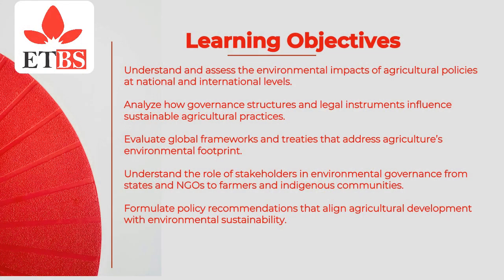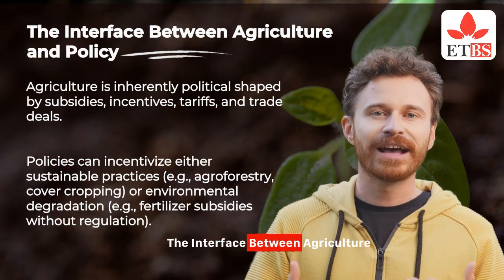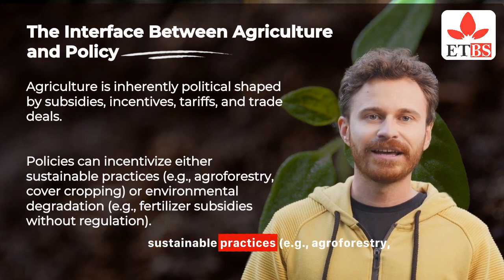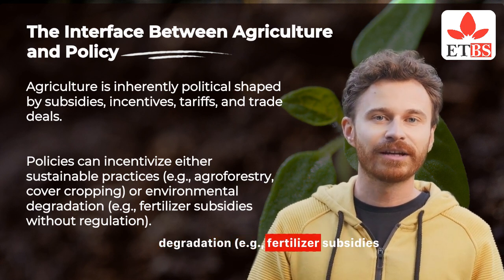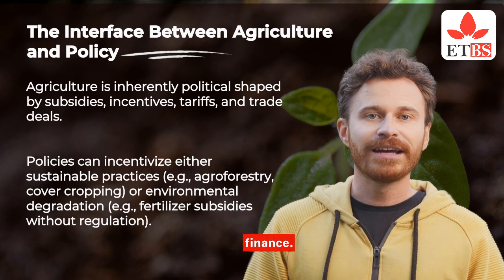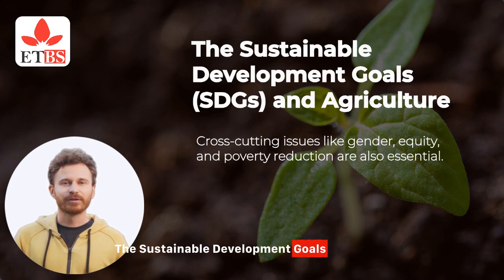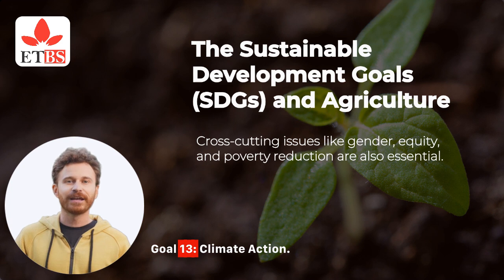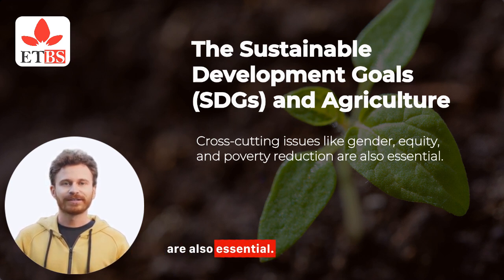EVIRONMENTAL IMPACTS OF AGRICULTURE MODULE 9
Module 9 explores the complex landscape of agricultural policy, environmental governance, and global regulatory frameworks that influence sustainable land use and eco-conscious farming practices. As agriculture intersects with multiple policy areas climate change, biodiversity conservation, trade, land tenure, food security, and water management,this module analyzes how institutions, policies, and treaties shape environmental outcomes across scales: local, national, regional, and global.
At the heart of this module is a critical examination of policy instruments, including subsidies, taxes, incentives, regulatory bans, cap-and-trade systems, and voluntary certification schemes. Learners are guided through policy case studies, multi-stakeholder governance models, and landmark international agreements such as the UNFCCC, CBD, UNCCD, Paris Agreement, Kyoto Protocol, and the Sustainable Development Goals (SDGs).
Special attention is given to environmental justice, indigenous land rights, the precautionary principle, payment for ecosystem services (PES), and agro-environmental subsidies under the European Union’s Common Agricultural Policy (CAP) and Africa’s Comprehensive Africa Agriculture Development Programme (CAADP).